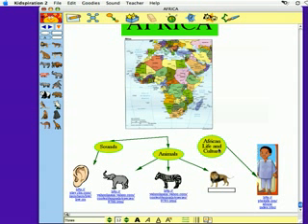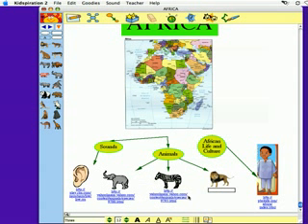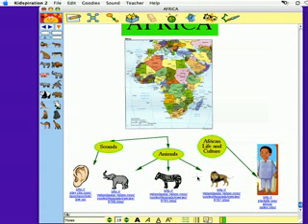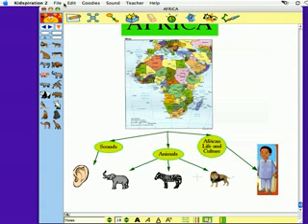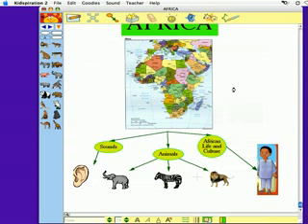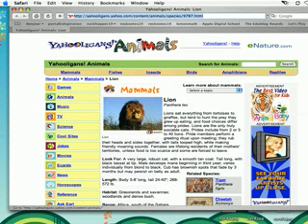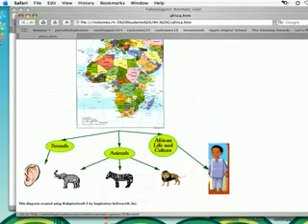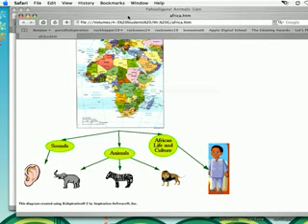Learning Day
Tutorial